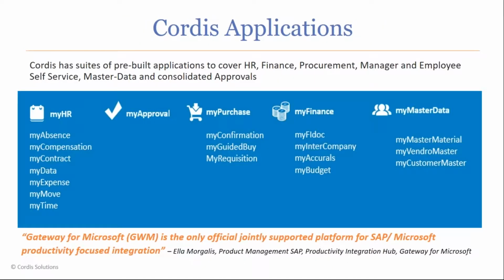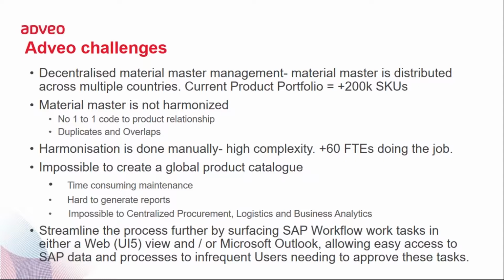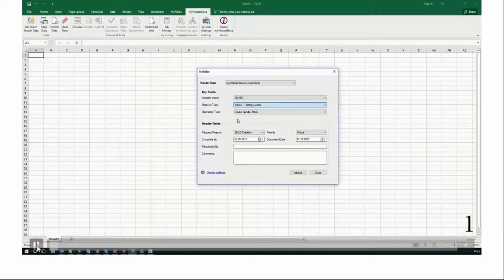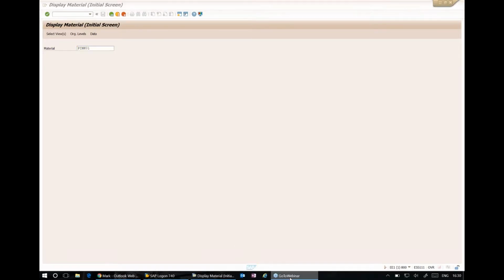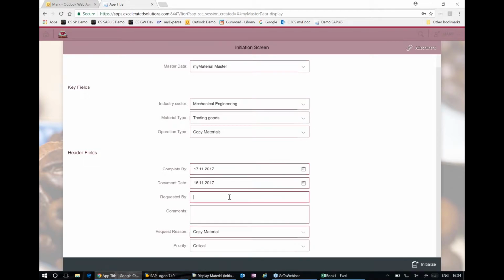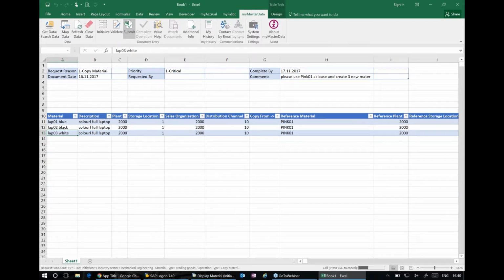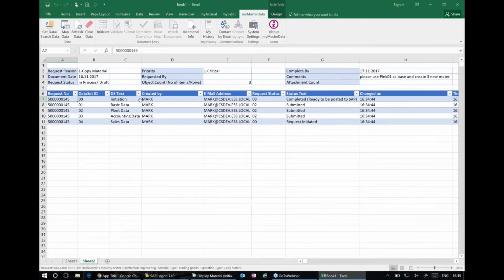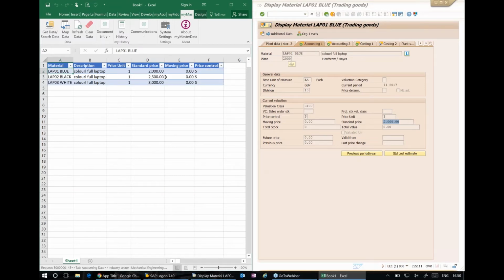Cordis myMasterData webinar 16-11-2017